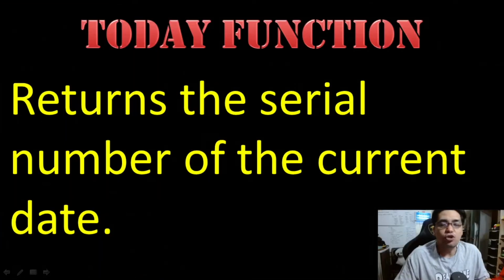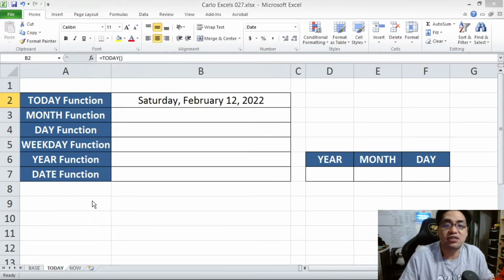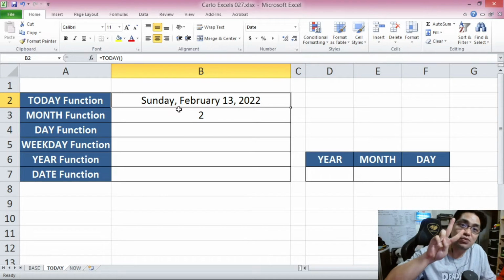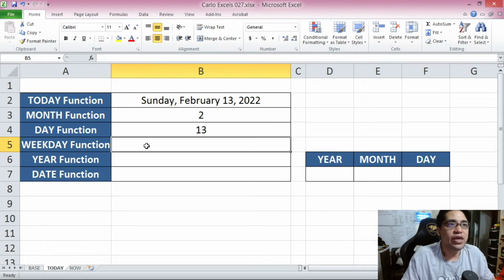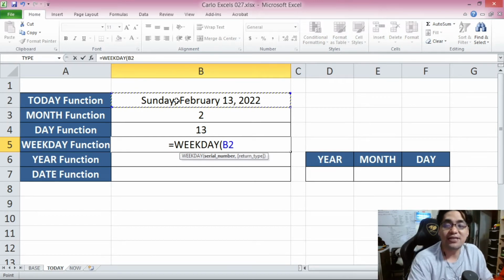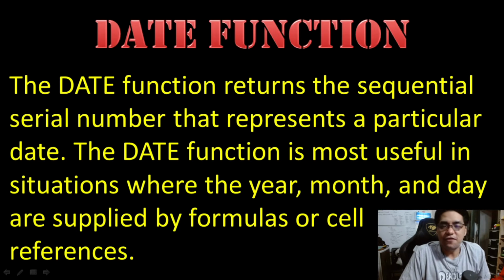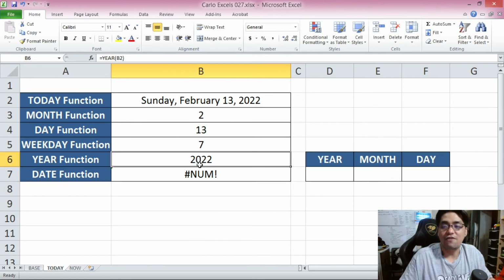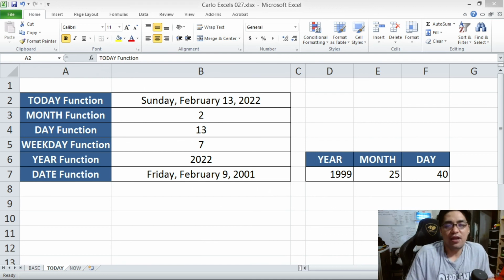THE TODAY, MONTH, DAY, WEEKDAY, YEAR, AND DATE FUNCTIONS | Excel for Teachers | Carlo Excels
Lesson 27 - The TODAY, MONTH, DAY, WEEKDAY, YEAR, and DATE Functions
Carlo Excels

Objectives of this Episode:
1. TODAY Function Definition
2. MONTH Function Definition
3. DAY Function Definition
4. WEEKDAY Function Definition
5. YEAR Function Definition
6. DATE Function Definition
7. Applications of the TODAY, MONTH, DAY,WEEKDAY, YEAR and DATE Functions

Lesson Chapters:

00:00 Introduction
00:27 TODAY Function Definition
00:40 Using the TODAY Function
03:05 MONTH Function Definition
03:25 Using the MONTH Function
04:21 DAY Function Definition
04:38 Using the DAY Function
05:32 WEEKDAY Function Definition
05:56 Using the WEEKDAY Function
08:22 YEAR Function Definition
08:32 Using the YEAR Function
09:30 DATE Function Definition
09:52 Using the DATE Function
11:53 Calculating Dates using the DATE Function
12:54 Closing